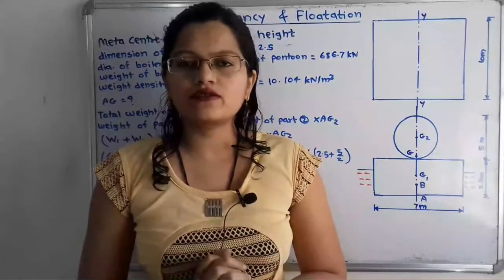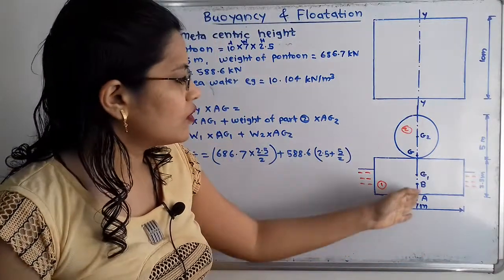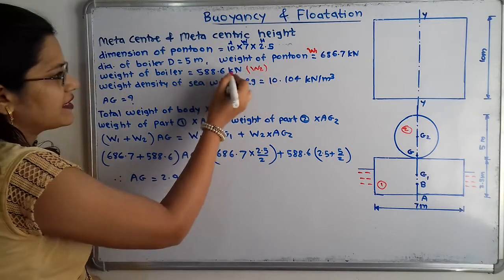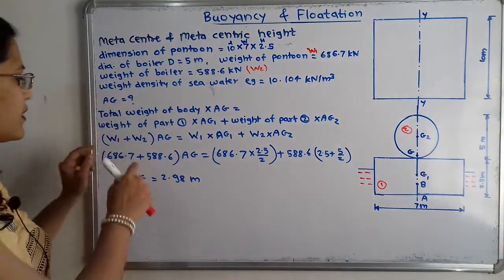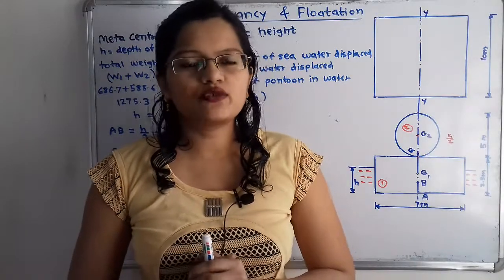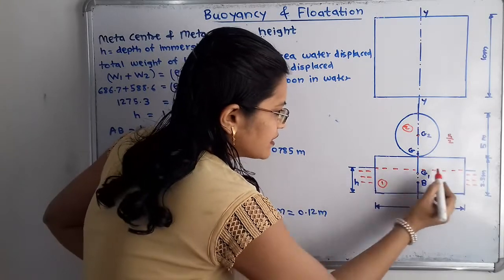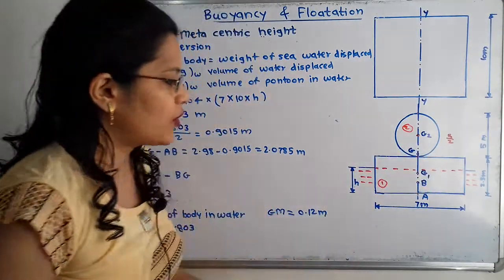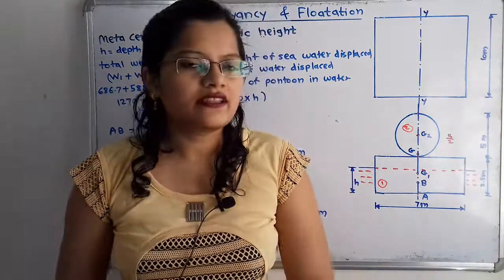Problem on metacentric height combined body parts rectangular pontoon with boiler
A rectangular pontoon 10.0 m long,  7m broad and 2.5 m deep weighs 686.7 kN. It carries at its upper deek an empty boiler of 5.0 m diameter weighing 588.6 kN. The centre of gravity of boiler and pontoon are at their respective centres along a vertical line.  Find the metacentric height.  Weight density of sea water is 10.104 kN/m3